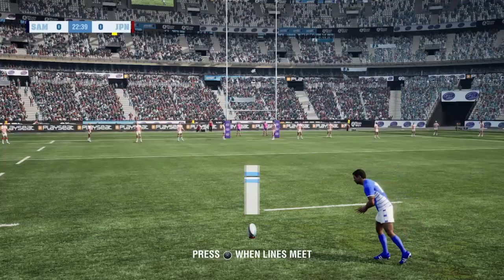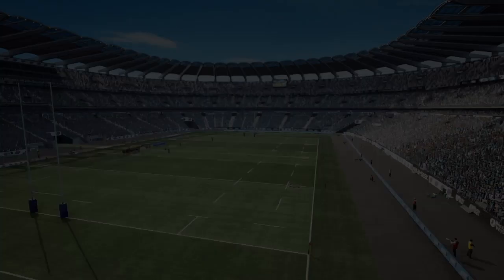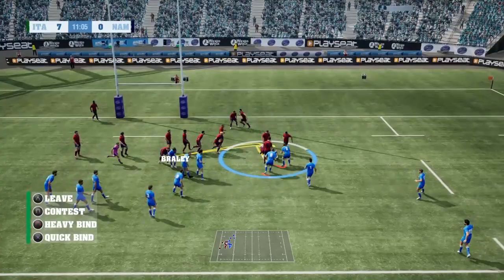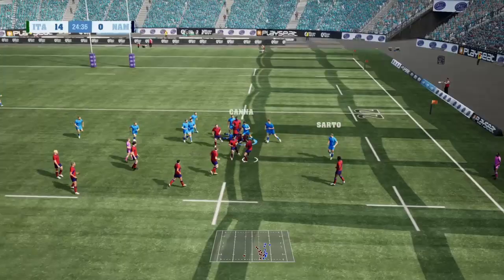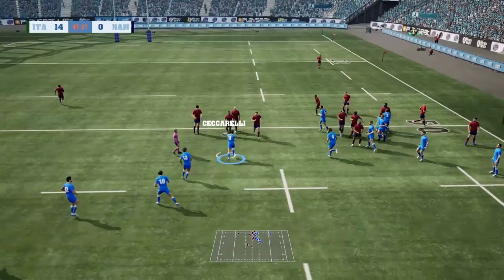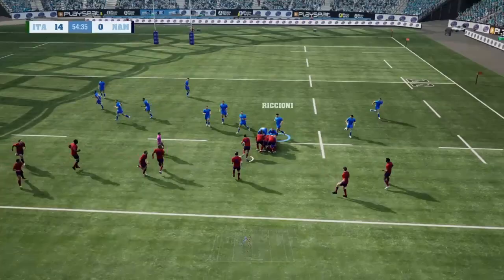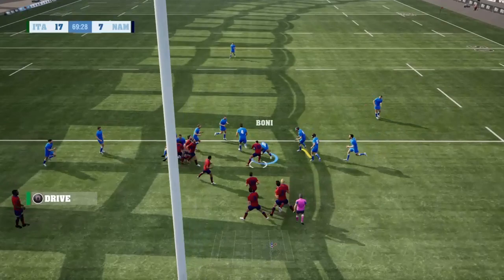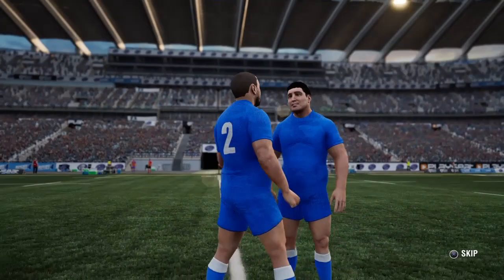Rugby Challenge 4 World Cup 2023 Italy vs Namibia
The battle for the wooden spoon in Pool A is on!!!